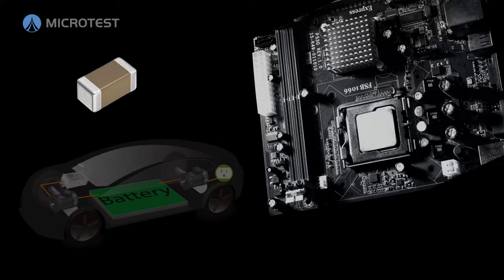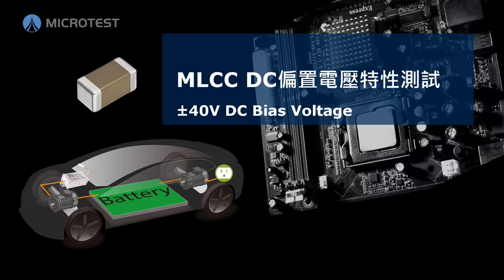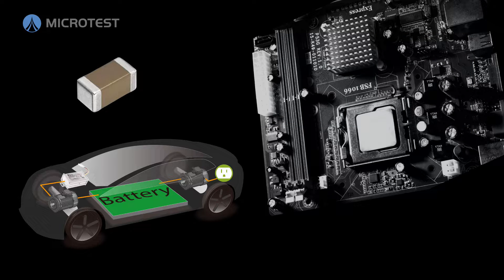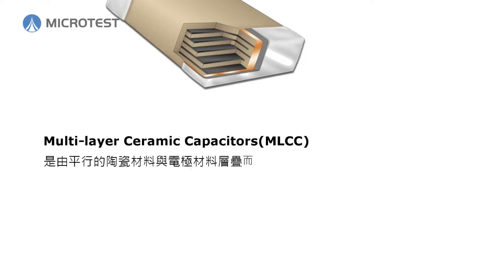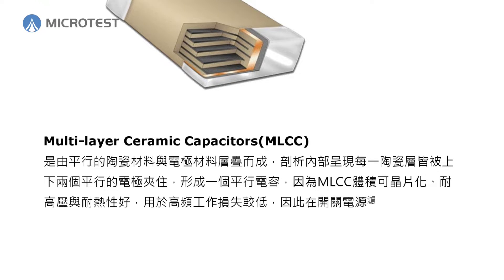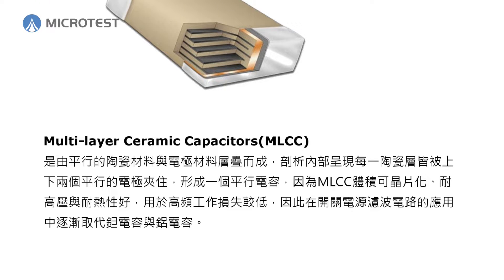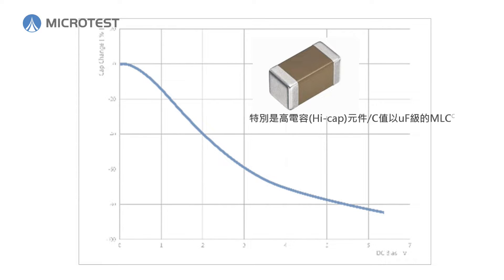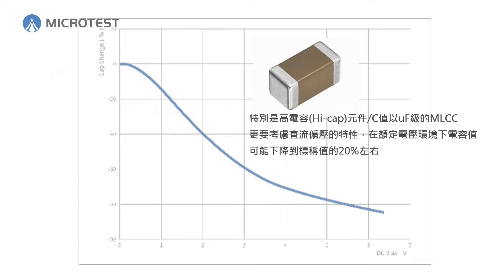MLCC 直流電壓特性測試/對電容器施加DC Bias電壓分析電容下降程度_MICROTEST 6632阻抗分析儀搭載40V DC偏壓測試盒_免外接Source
分享最新最前瞻的電子測量技術

MICROTEST6632精密阻抗分析儀是一款超高性價比的阻抗分析儀，應用於元件/材料的阻抗測量，提供掃描圖形化分析模式與Meter數字電橋模式一次滿足研發到生產端的需求

-寬阻抗寬頻率10Hz~50MHz
-ALC自動電位控制功能
-滿足大於1uF的MLCC測試
-等效電路分析功能
-PC Link